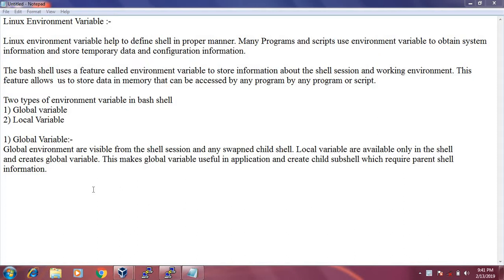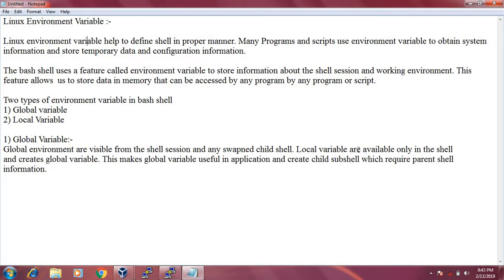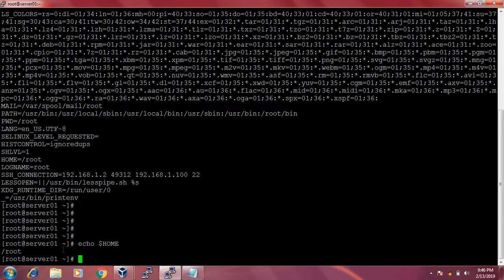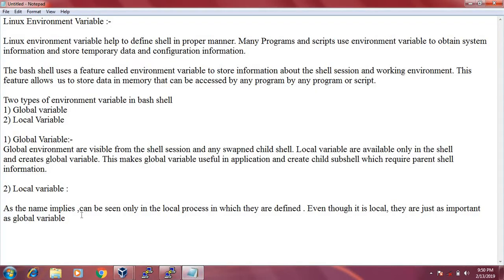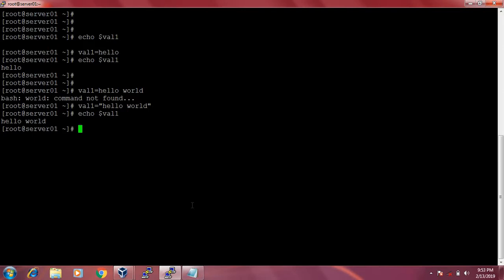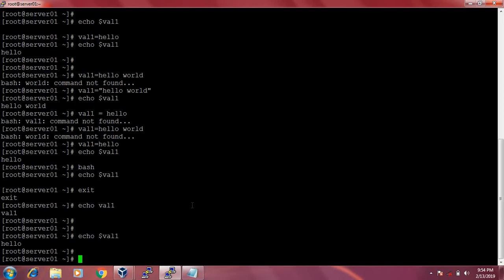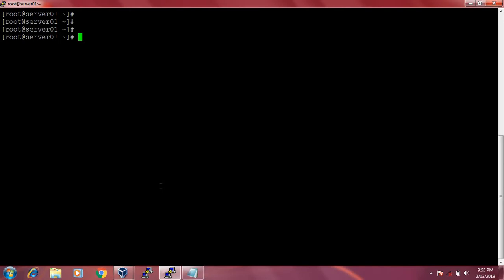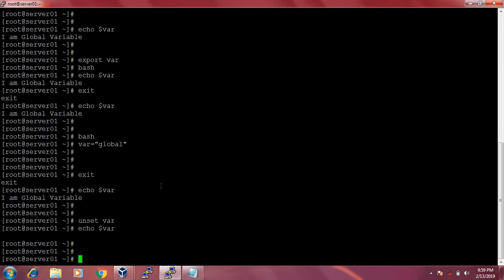Environment Variable in Linux | Local and Global Environment Variable | SysAdmBoy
In this tutorial, I discussed about Linux Environment Variable. What is the important of Local and Global Variable. I have discussed about Local Environment Variable and Global Environment Variables with Examples.  I discussed about export command in Linux.

Hi,
I am Faruk Abdullah, Welcome to my sysadmboy channel.